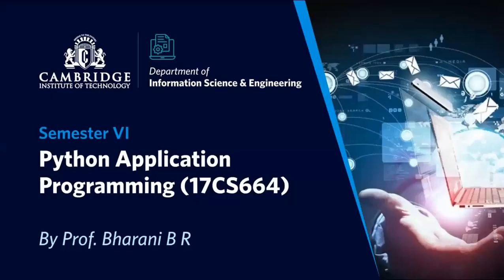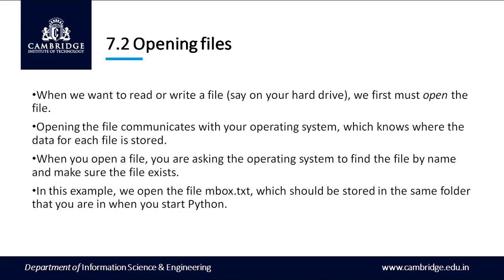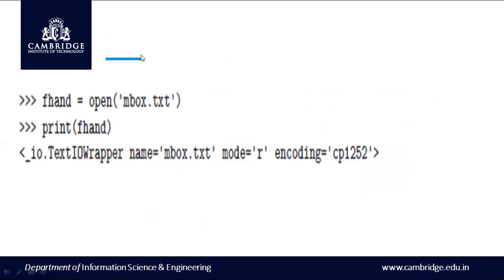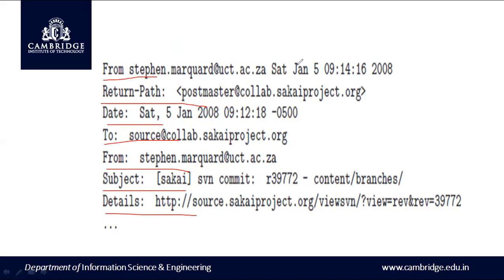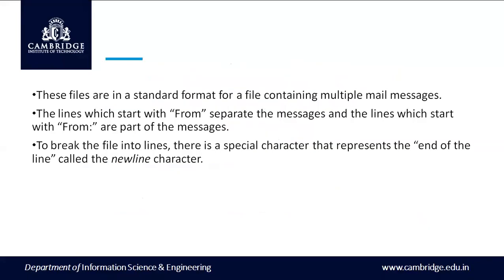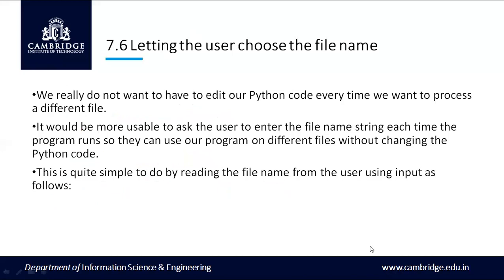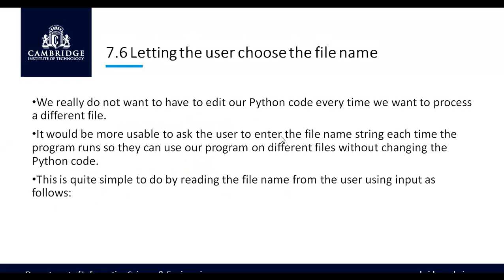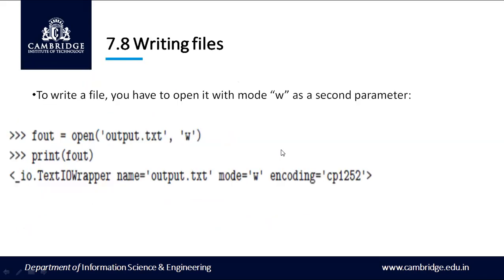VI ISE | PAP | MODULE2-CHAPTER7- FILES | VTU SYLLABUS | CITECH